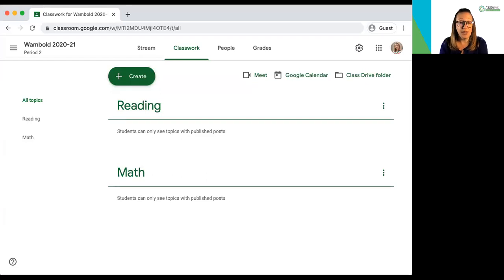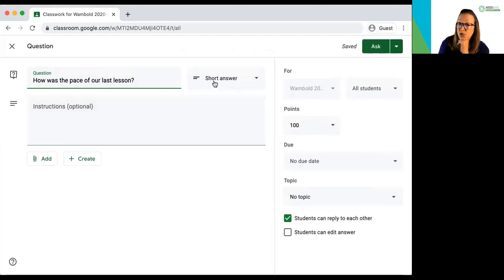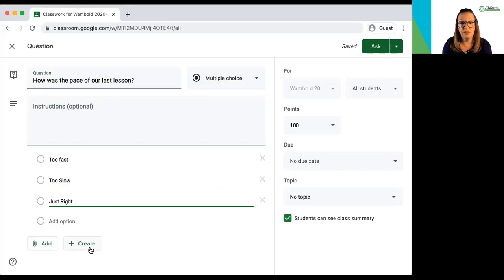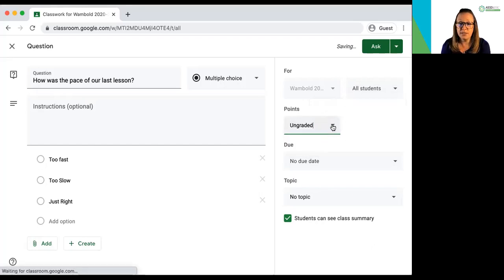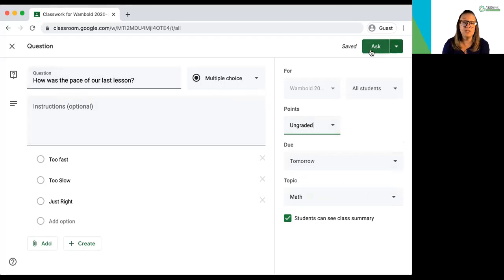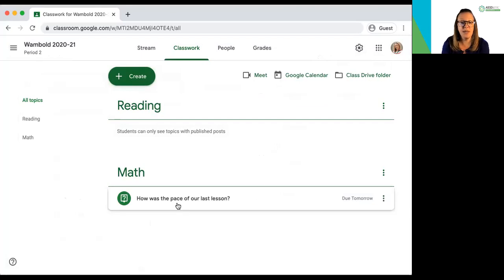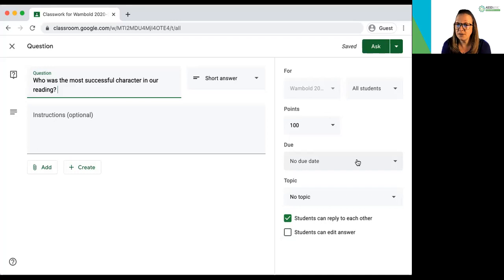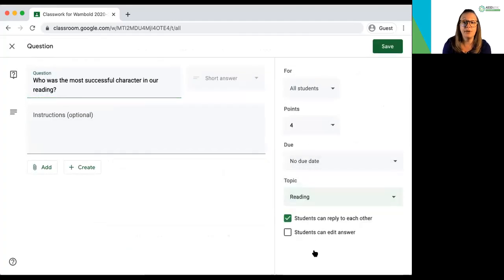LMS 101 - Google Classroom: Question